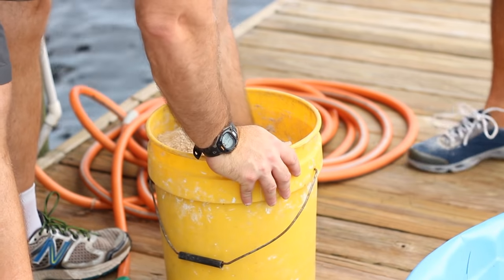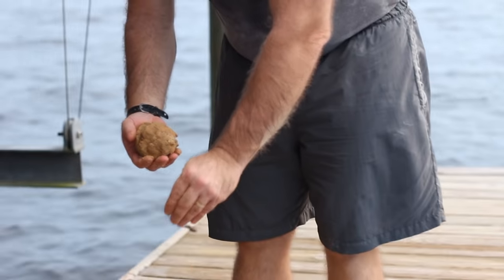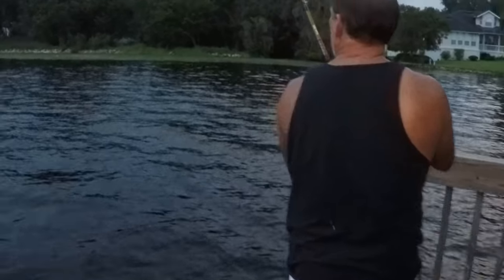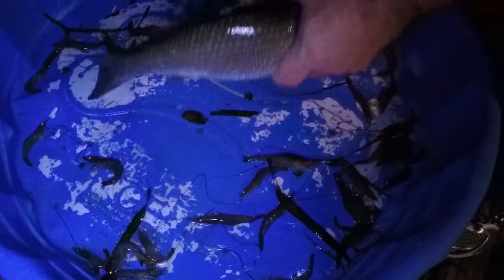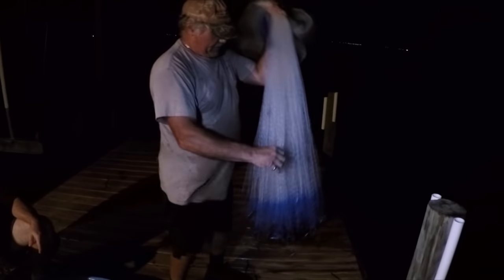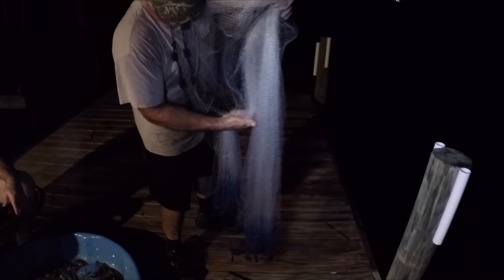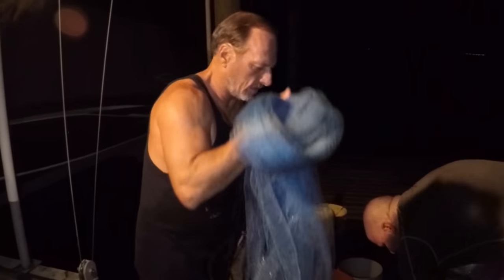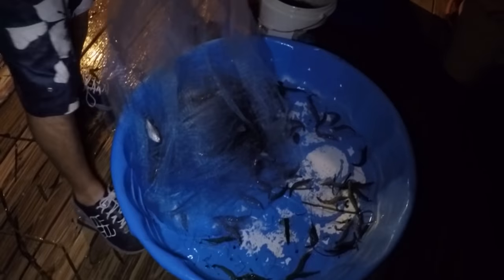How to Catch Shrimp at Night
In this week's episode we show you how to catch shrimp at night. Shrimp come into shallow water at night to feed. This means you can catch shrimp from a dock. Since you aren't in a boat (like in our last shrimping video) you must make sure the shrimp keep coming to you. To do this we put out chum to attract the shrimp. In this video we also show you a cool way to throw big nets.

Some common size nets used for shrimping:
Betts 8ft 1/2" Mesh Cast Net
Betts 6ft Cast Net
8ft 3/8" Mesh with Webbing Sewn into the Net

Heavy Duty Fish Basket for dumping shrimp into

1 Timothy 2
1 I urge, then, first of all, that petitions, prayers, intercession and thanksgiving be made for all people— 2 for kings and all those in authority, that we may live peaceful and quiet lives in all godliness and holiness.